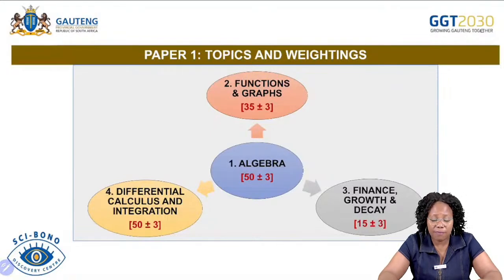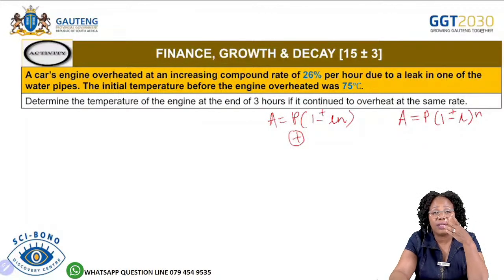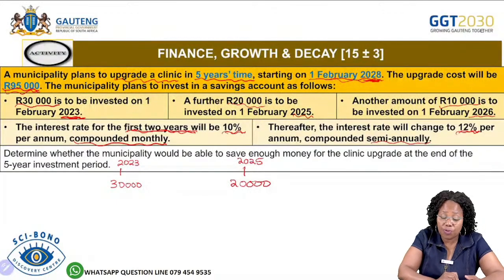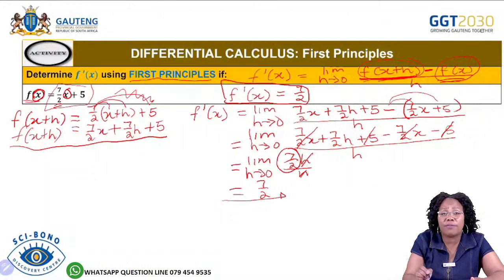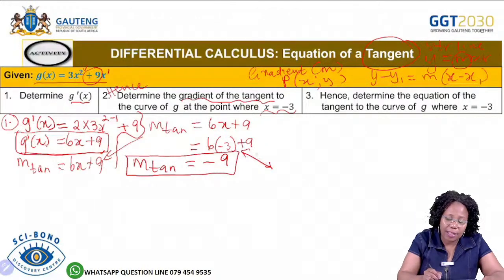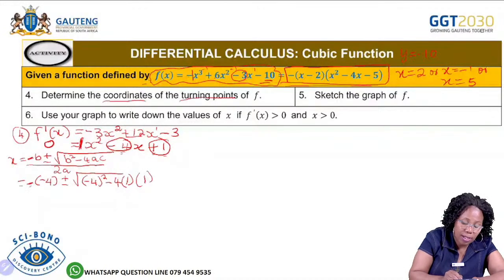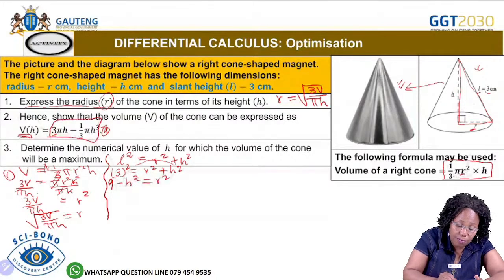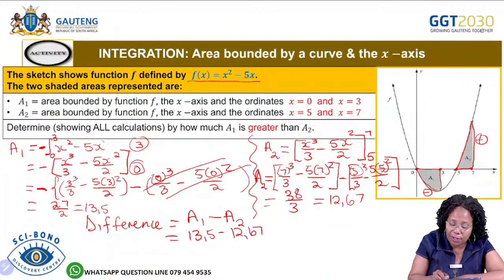07 SEPTEMBER 2023 14:00-15:30 TECHNICAL MATHEMATICS PAPER 1 GRADE 12